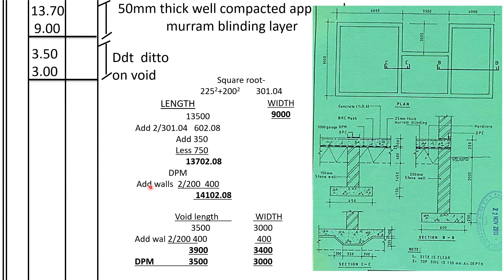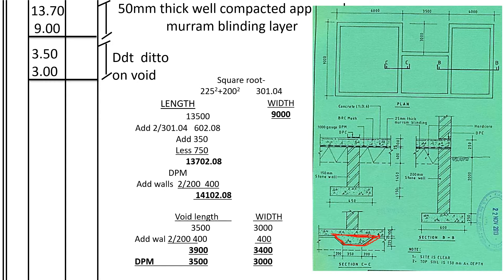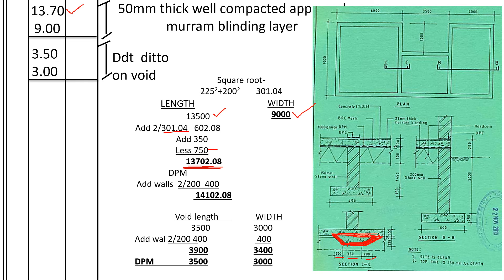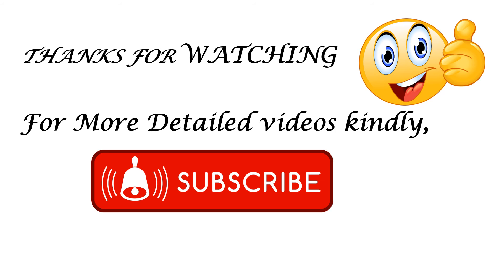How to Take –off Murram Blinding in a foundation where an internal wall has Thicknessing#takingoff